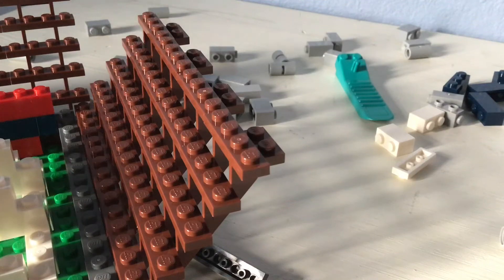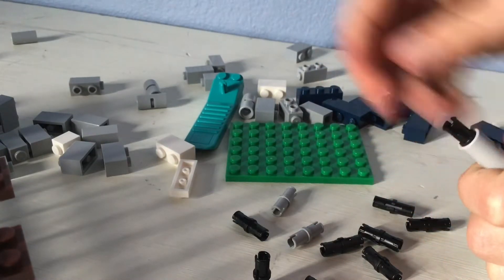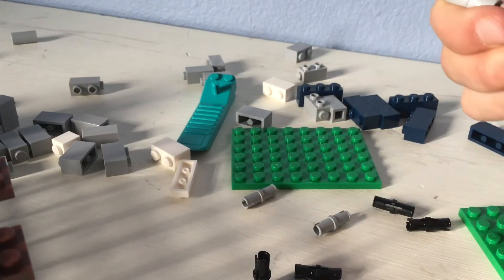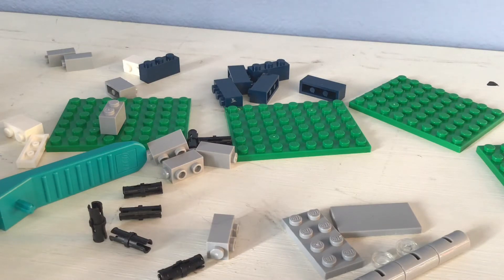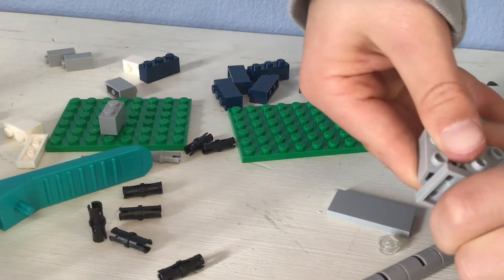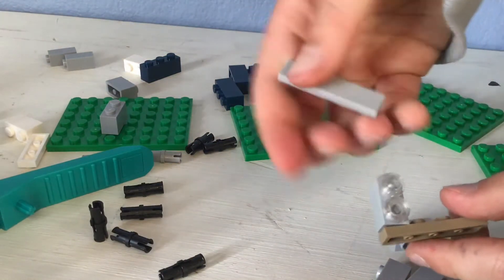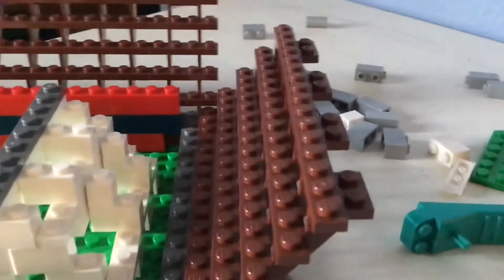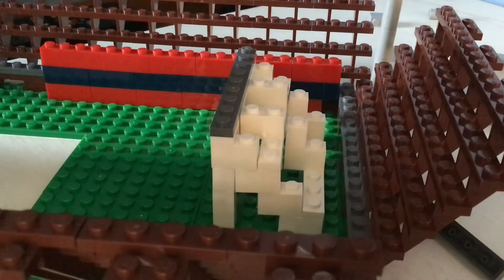Building Lego soccer stadium #4